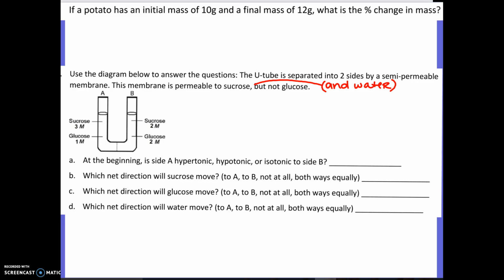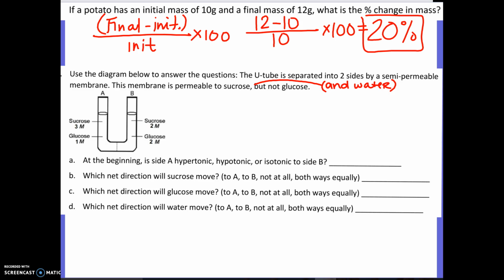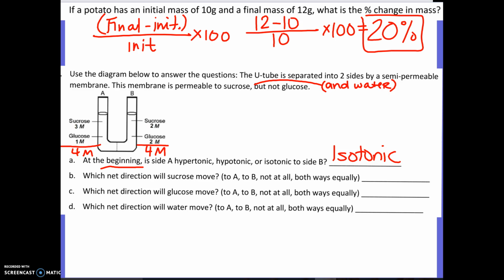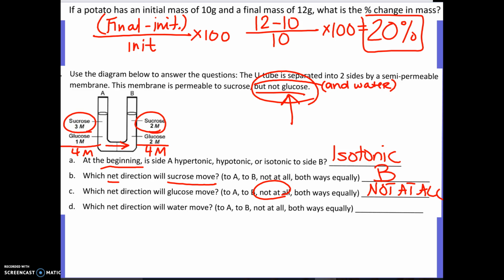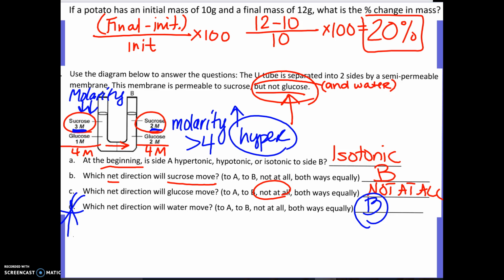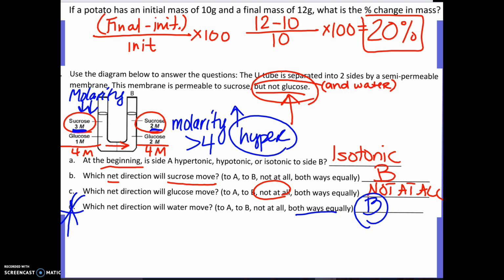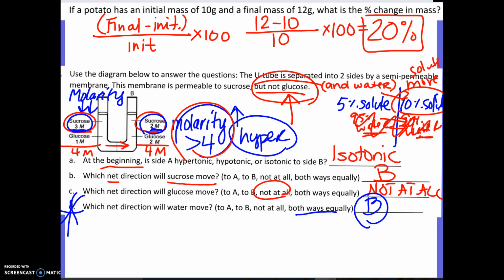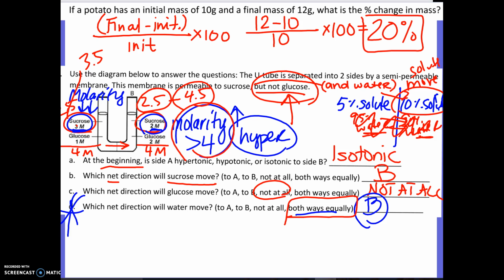11-14 AP17 Final Math &Solute Potential Review1